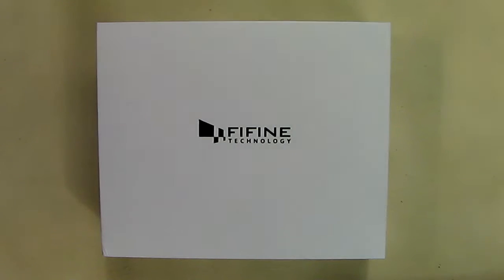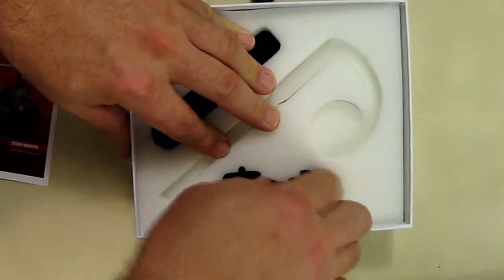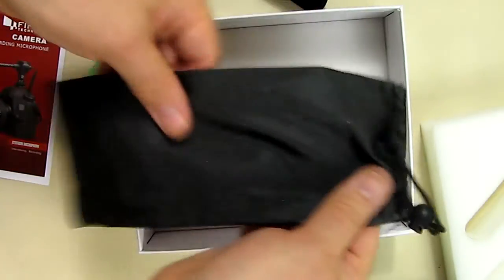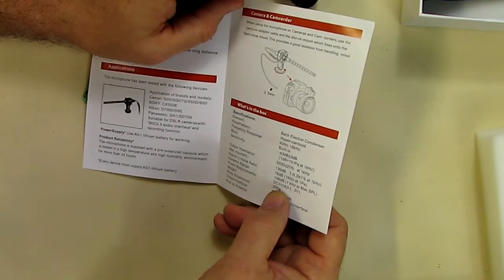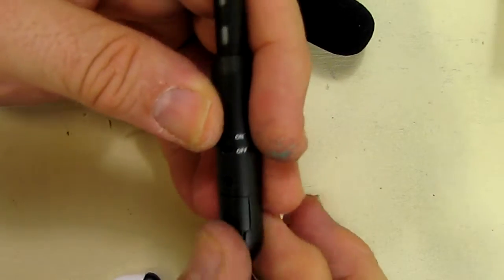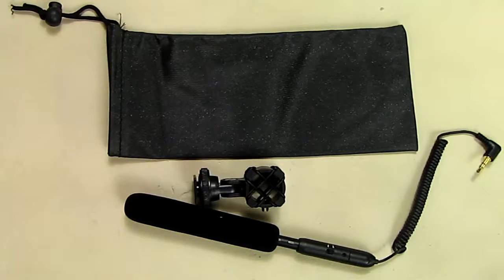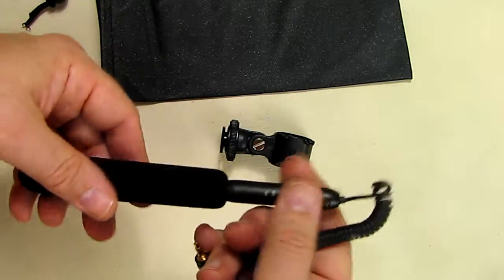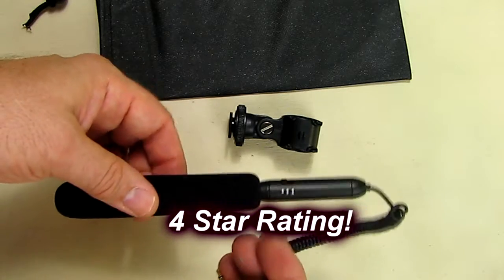HIGH QUALITY Interview Microphone Video Camera Condenser Shotgun Style REVIEW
□ Electronic Components
         □ Hobbies: